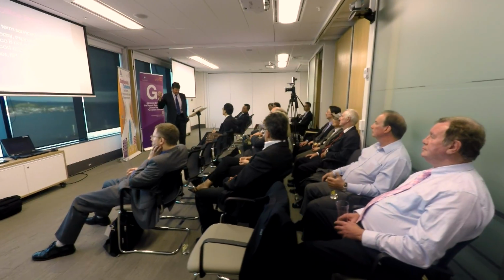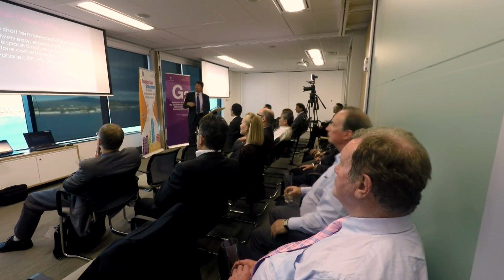HKETO & HKNZBA 4 Setting up an office in Hong Kong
Getting your footprint established in Hong Kong